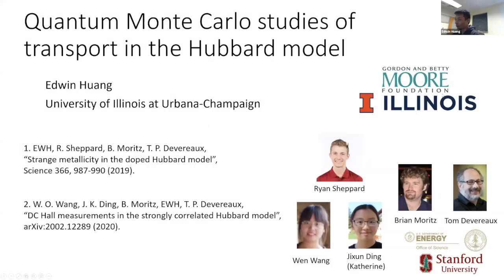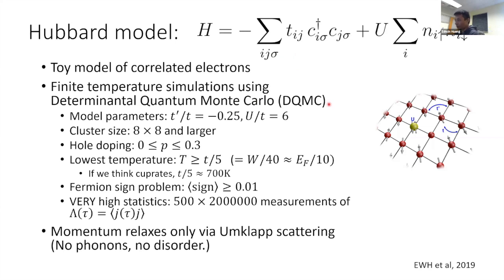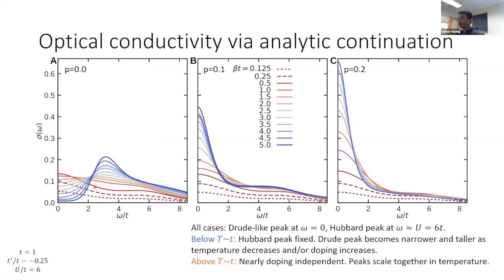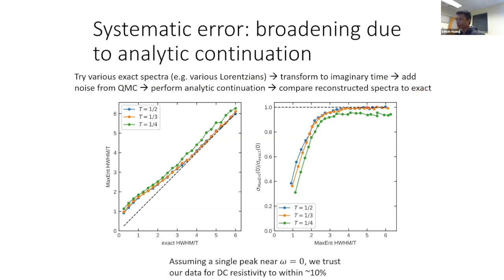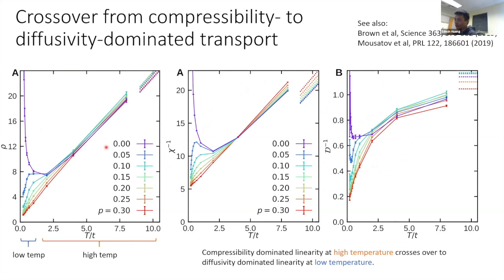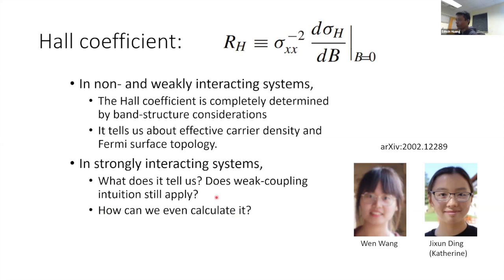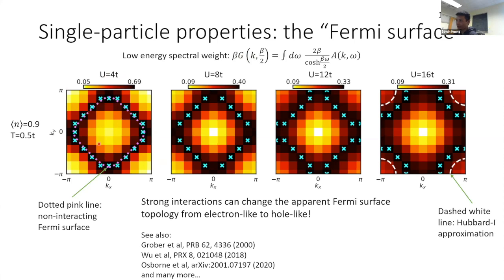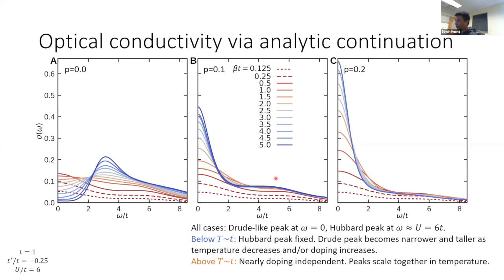Aspen Winter Conference: Quantum Matter - Edwin Huang on behalf of Tom Devereaux (March 13, 2020)